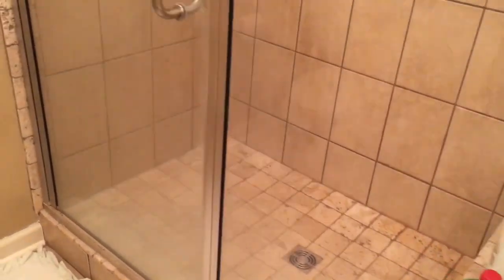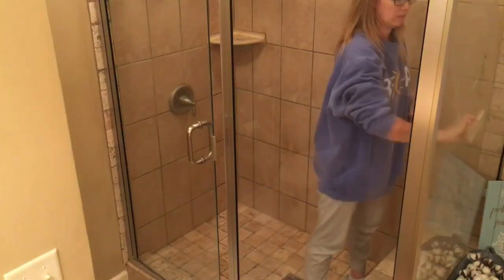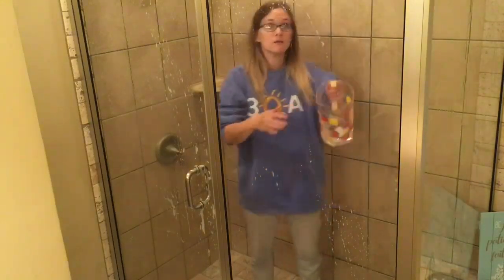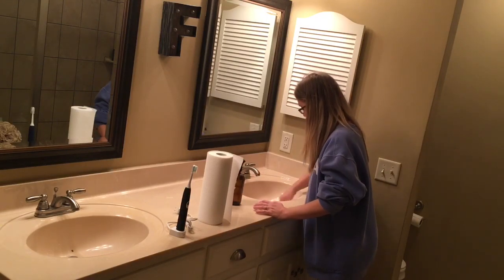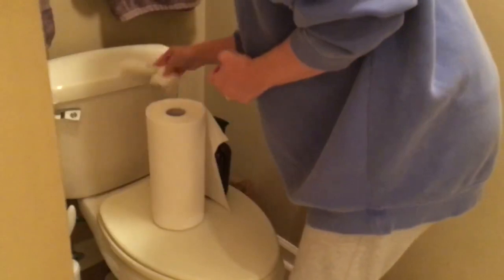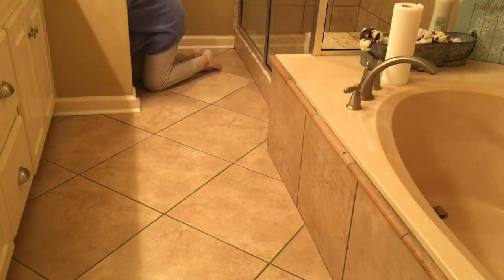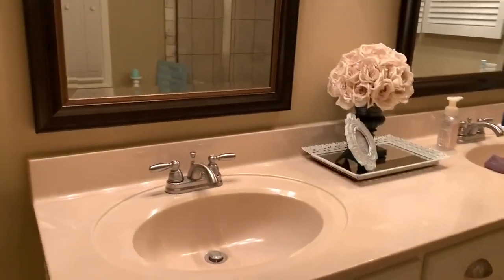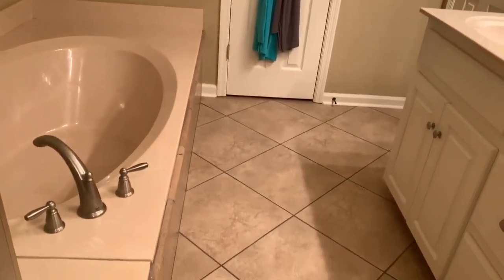CLEAN WITH ME || BATHROOM DEEP CLEAN || HOW TO CLEAN A GLASS SHOWER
In this video I deep clean our master bathroom and share the best easy glass shower door cleaner recipe. Thank you for checking out our video.

Common items seen my cleaning videos:
O-Cedar Mop
Soap Nuts
Wool Dryer Balls
Glass Stove Top Cleaner
Clorox ToiletWand
ToiletWand Refill Heads
Pumie (Toilet Pumice)